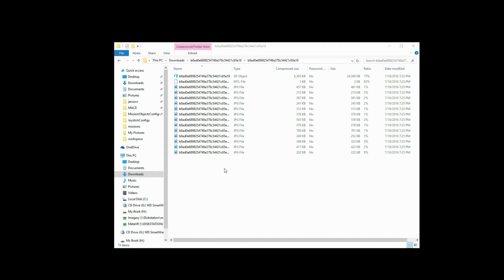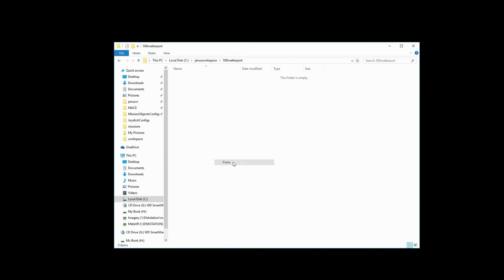JanusVR - first look at Matterport scan of my new home!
This video was filmed in haste, as I was very eager to see this scan. Thankfully, it worked in one take and you'll get my reaction of seeing this for the first time.

My wife and I are preparing to downsize to an apartment in an exciting neighborhood in Tacoma. I wanted to use Virtual Reality to help. I asked RainCity3D to come in and Matterport scan the apartment we will be living in.